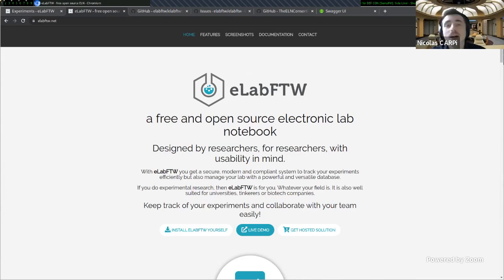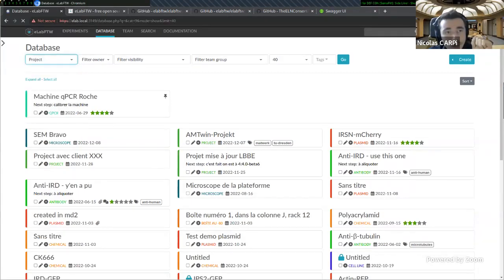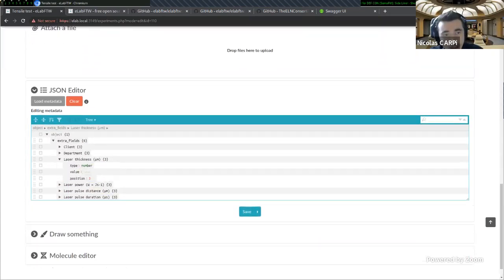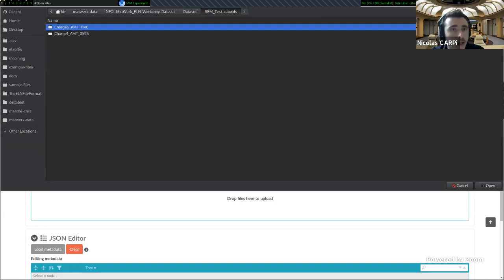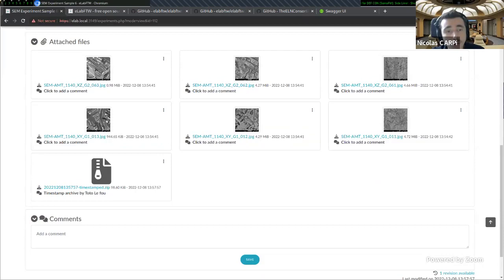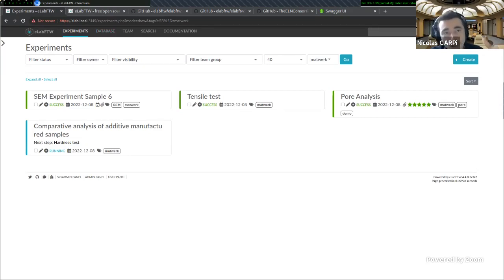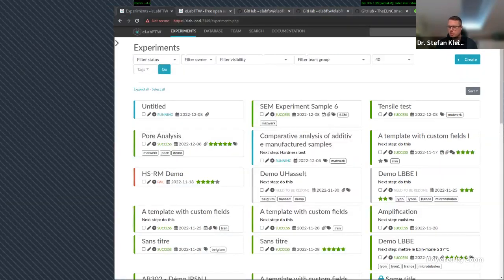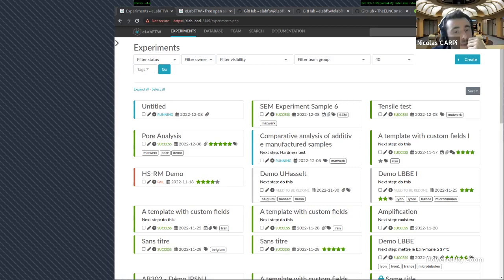ELN eLabFTW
NFDI-MatWerk Introductory Session: Electronic Laboratory Notebooks - What they are and why we need them
Several ELNs are already in active use in our NFDI-MatWerk community. In the online introductory event, on 8th December 2022, experts presented six different ELNs. All pitches of the session can be found on our youtube channel.